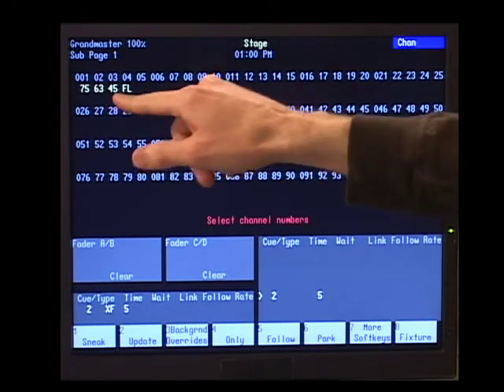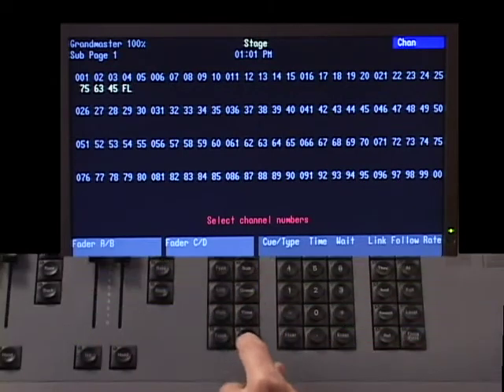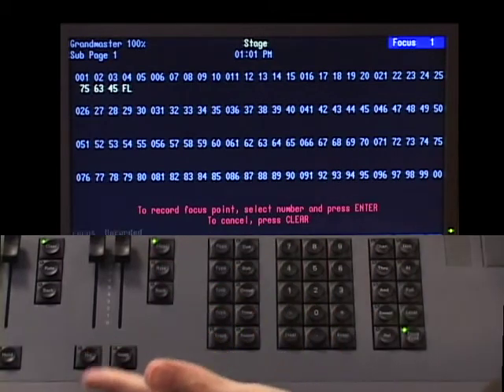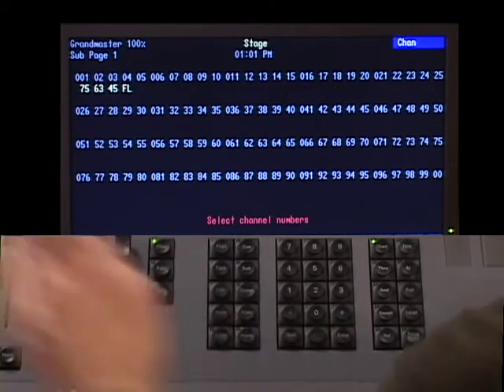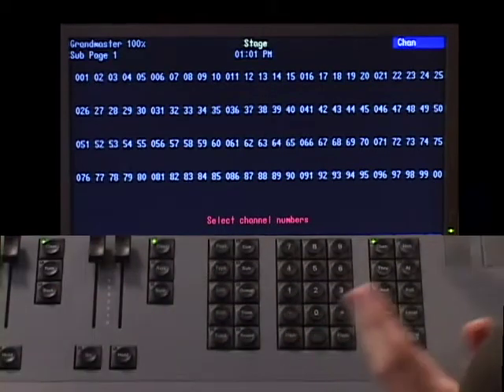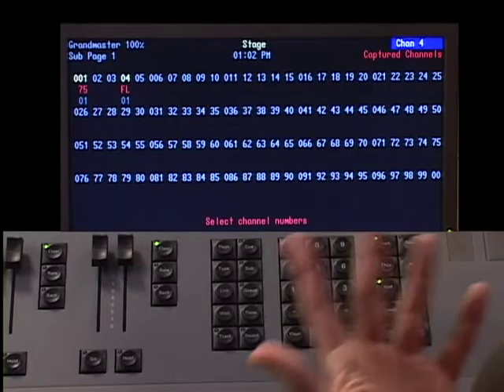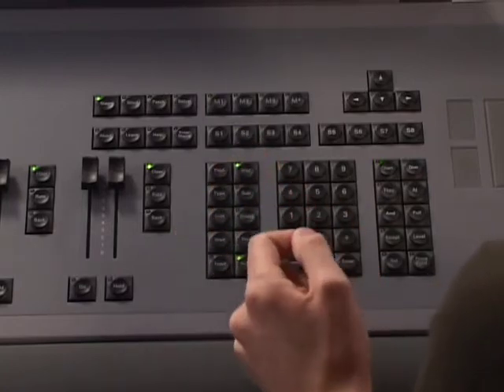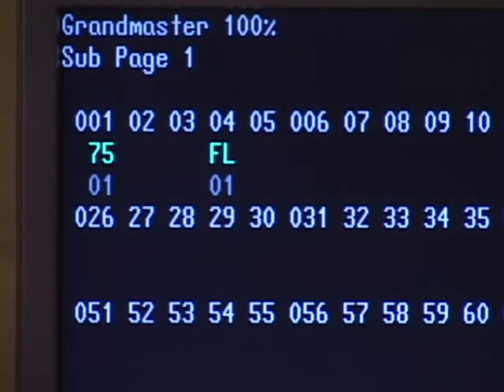6 - Focus Points - Express Advanced